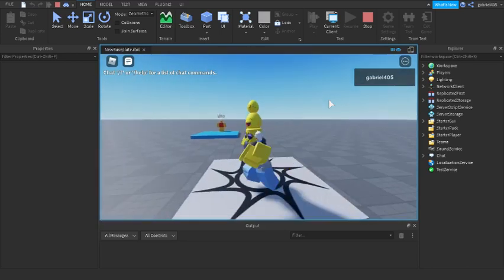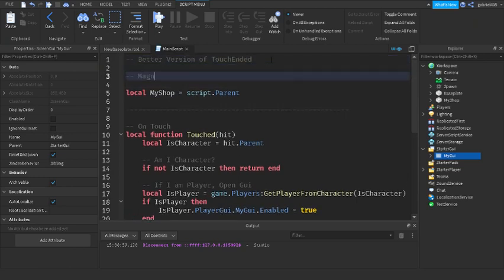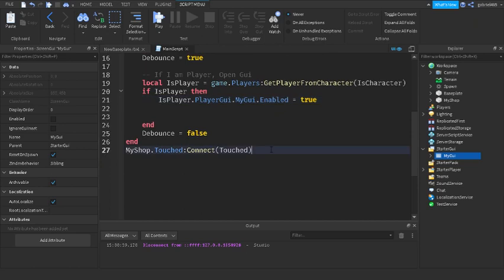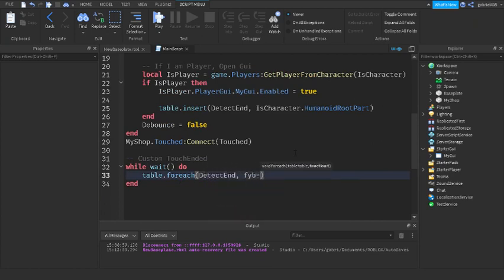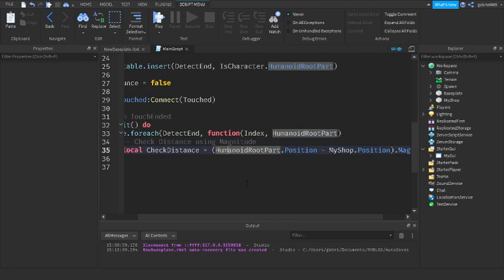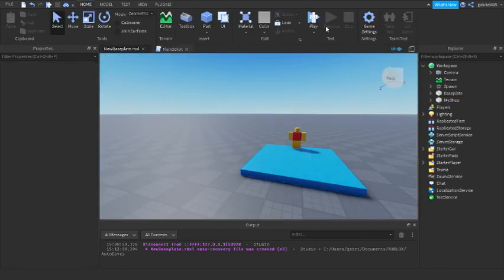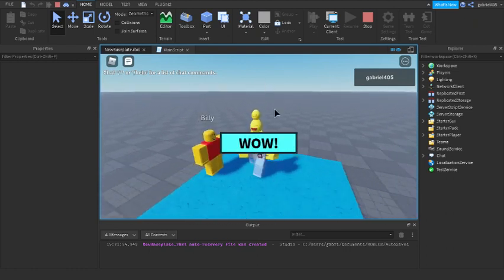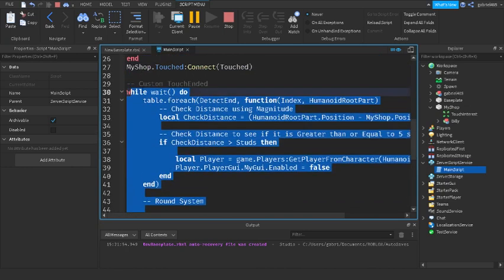TouchEnded is Trash! - Roblox Scripting Tutorial (Use GetPartsInPart)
Hey Bros! Welcome back! In today's video, I tell you why touchended is awful and a simple solution to make a 'custom' TouchEnded to solve this issue.

This script is Outdated but it works:
This involves using "Magnitude" looping to check our distance from our shop.

Instead, Use:

local Params = OverlapParams.new()
Params.FilterType = Enum.RaycastFilterType.Exclude
Params.FilterDescendantsInstances = {OtherPart} -- Exclude Folder

local PartsWithin = workspace:GetPartsInPart(Part, Params)

You can loop this PartsWithin Variable to Refresh call it in a While Loop!

0:00 - Problems with TouchEnded
2:08 - Making Better TouchEnded
12:15 - First Test
13:02 - Changing Studs
15:50 - Make it a ServerScript and Combine Loopings
17:20 - Outro